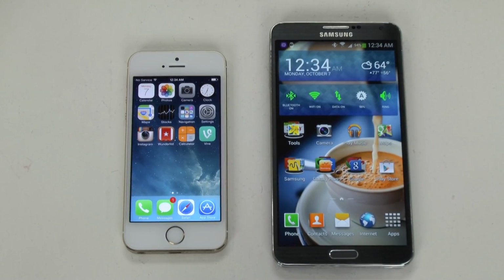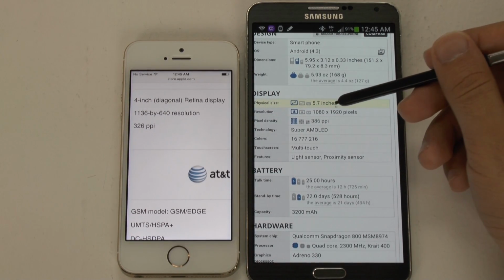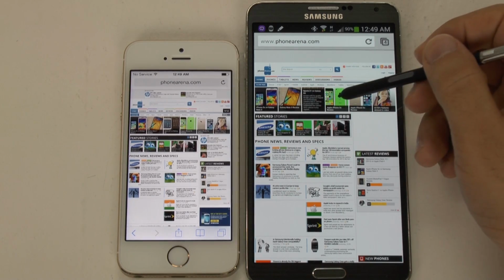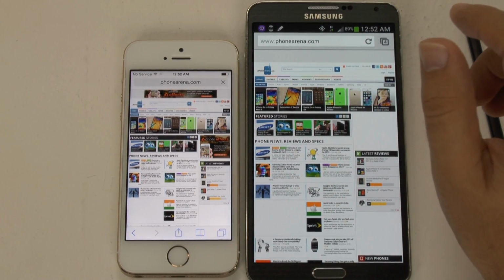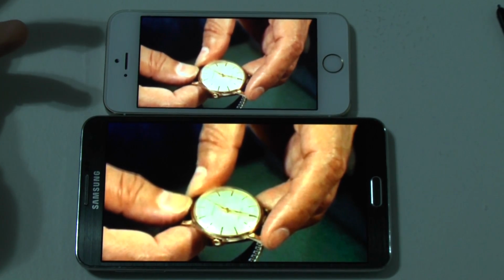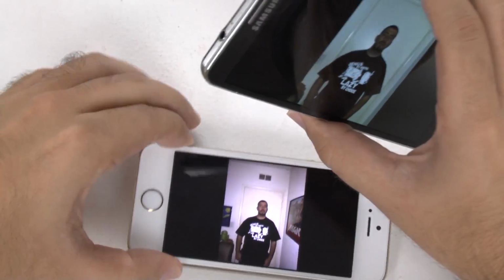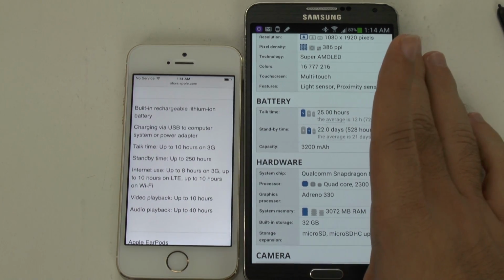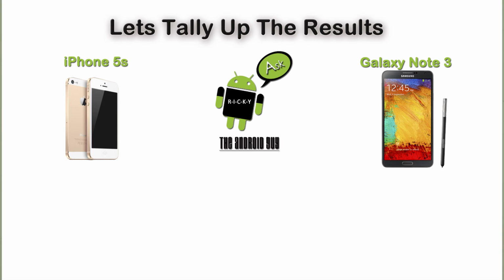iPhone 5s vs Galaxy Note 3 (Comparison)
This is a side by side comparison video on the latest Android devices vs the latest iOS devices.